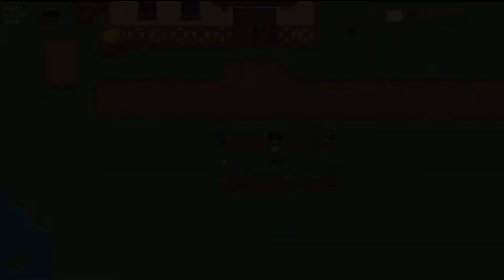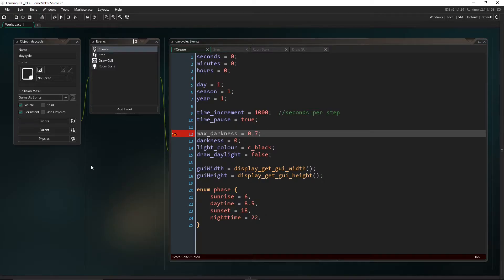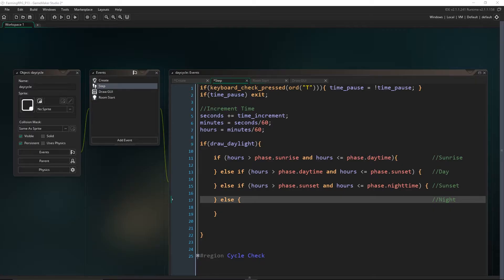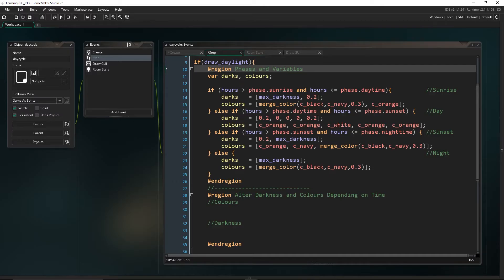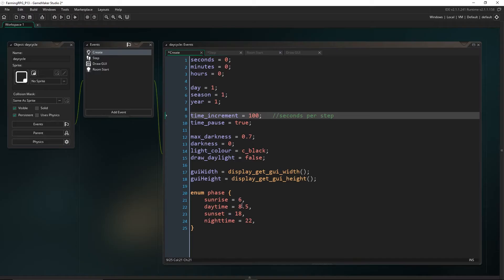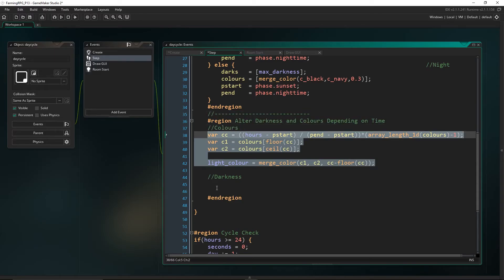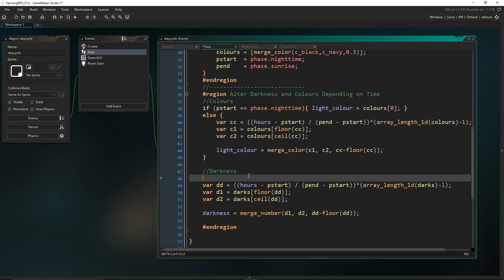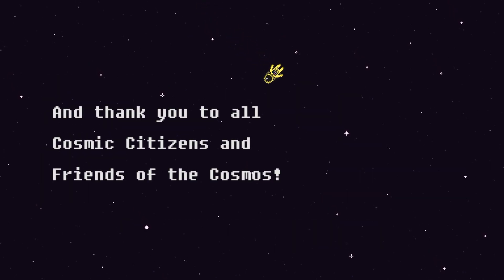Prettier Lighting | Farming RPG Tutorial: GMS2 [P13]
We continue on from the previous video where we set up the Day-Night Cycle, and implement different "phases" of the day: sunrise, daytime, sunset, and nighttime. Each phase has its own colours that it blends between, as well as different darkness values.